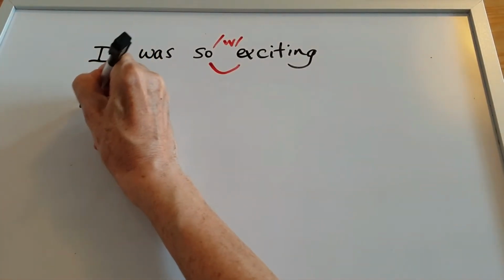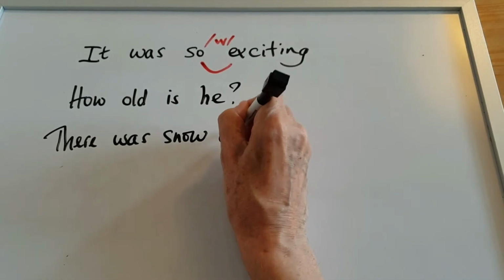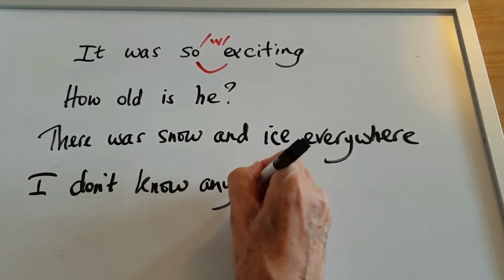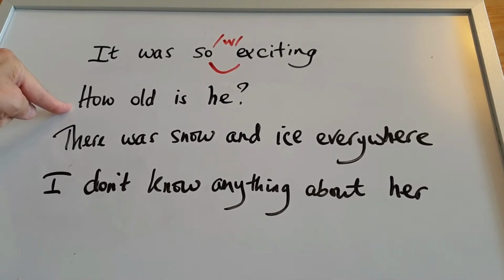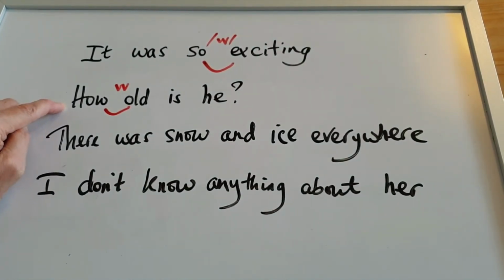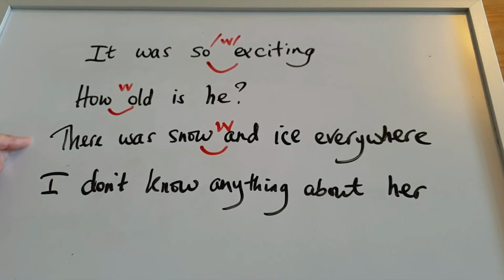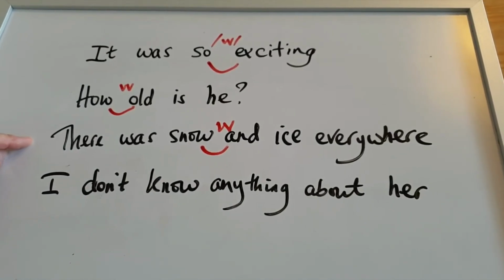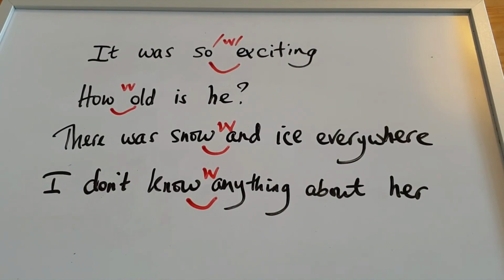If you want to SPEAK BETTER ENGLISH, do THIS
In this English pronunciation lesson, Uncle Geoff helps you to speak better English and sound more fluent by linking two English vowel sounds together. Follow his advice and you will soon be linking and blending words together naturally and speaking English more fluently.

Foreign students often have difficulty in linking certain English sounds...it's especially tricky when one word ends in a vowel sound and the next word starts with a vowel sound.